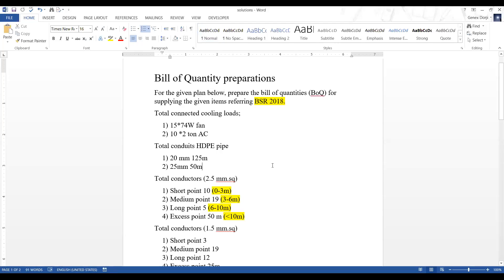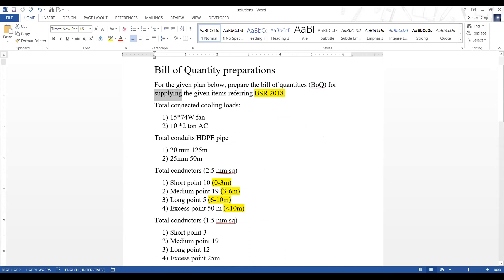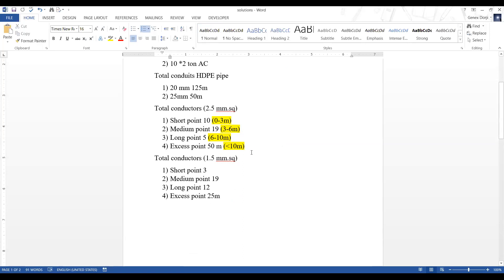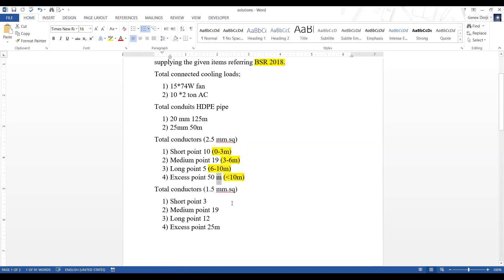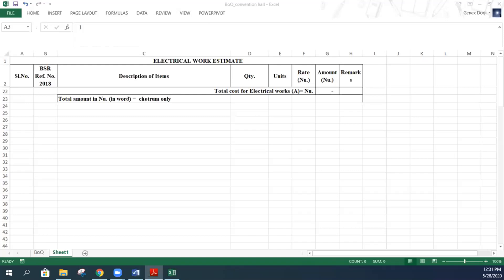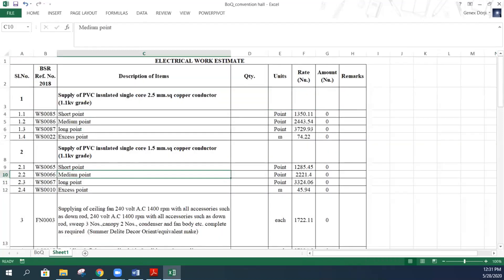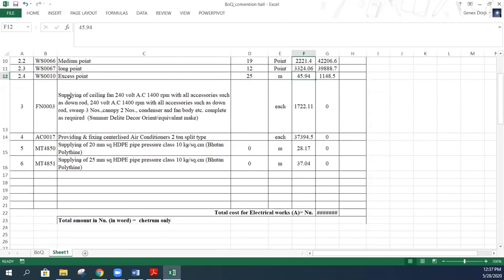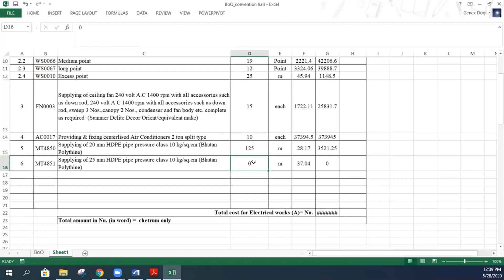BoQ preparation (Electrical Bills of quantities preparationexample)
Electrical Installation and design
EWP101